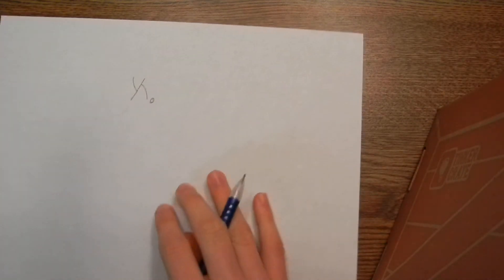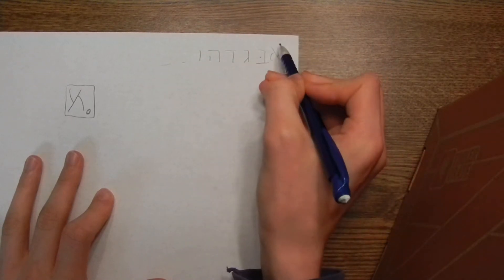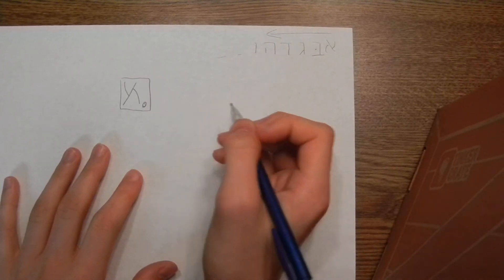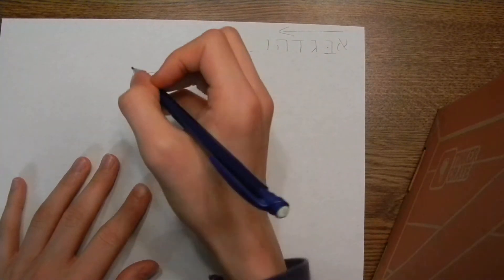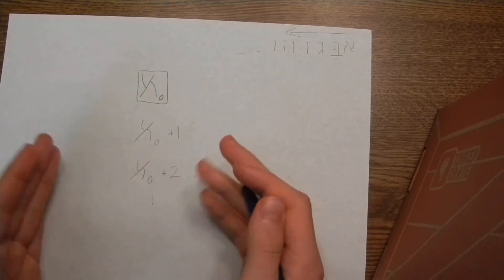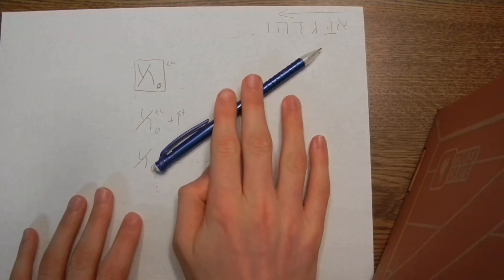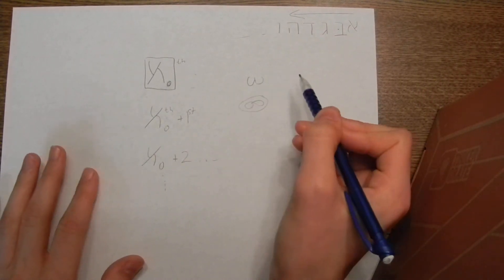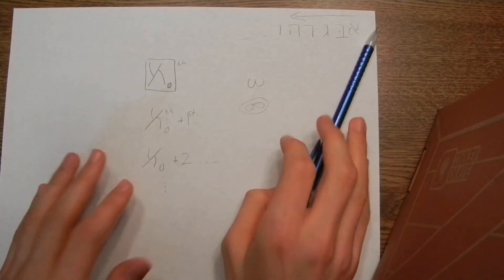My MegaFavNumber: ℵ₀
This is my MegaFavNumber.